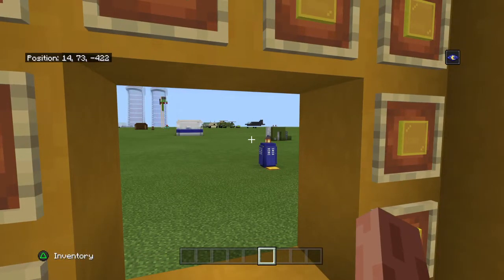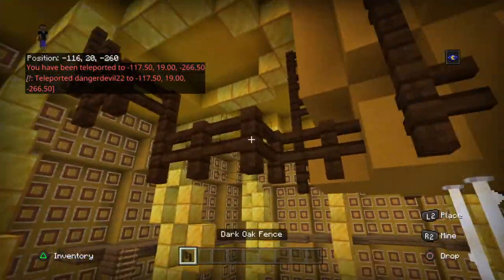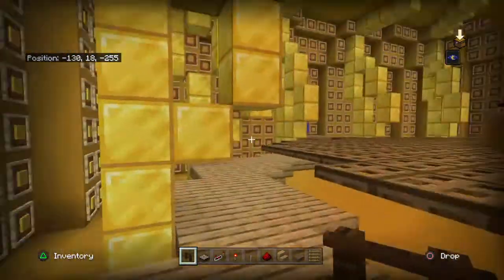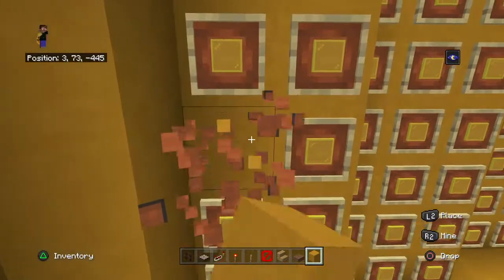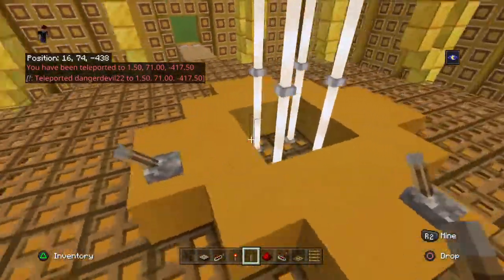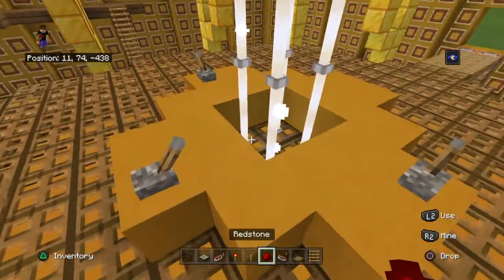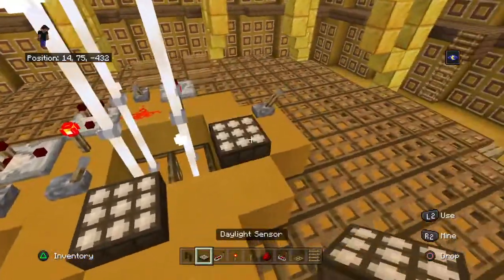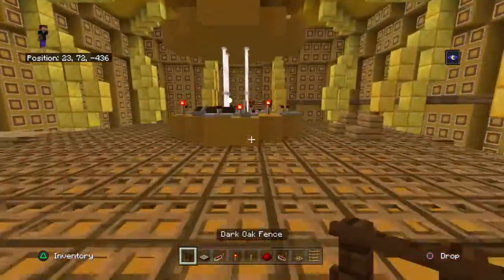How to build the 9th and 10th doctor tardis from doctor who Part 3/3 2nd story and other details